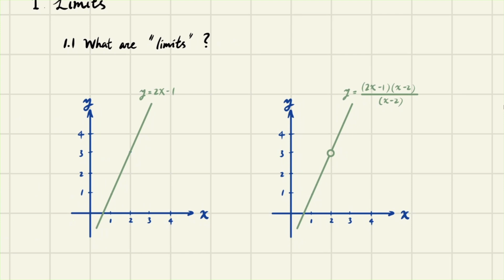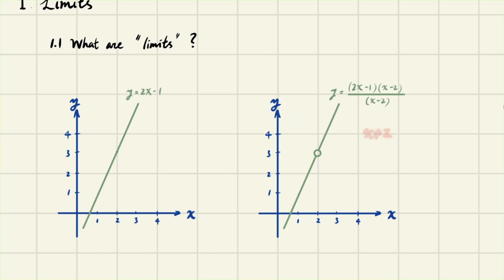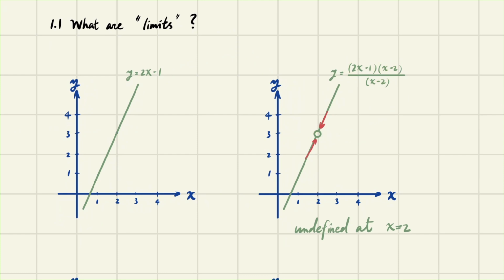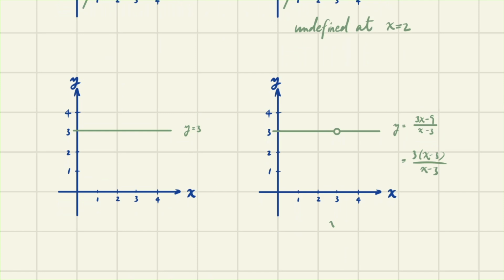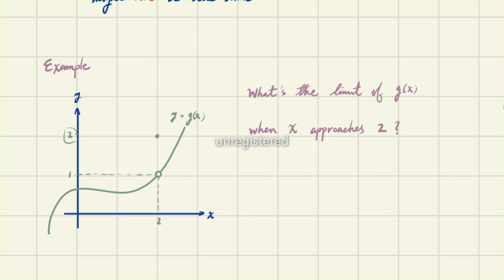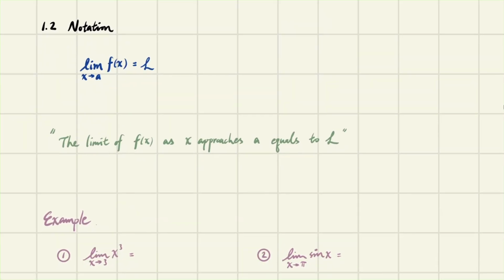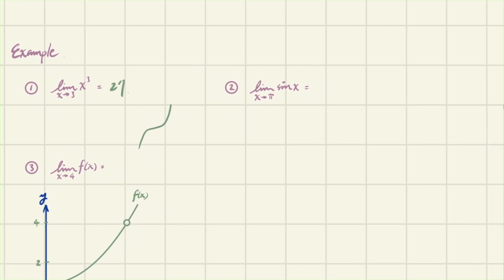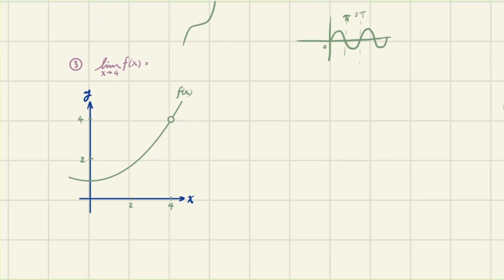Calculus - What are limits?